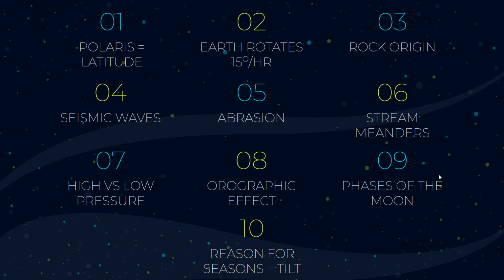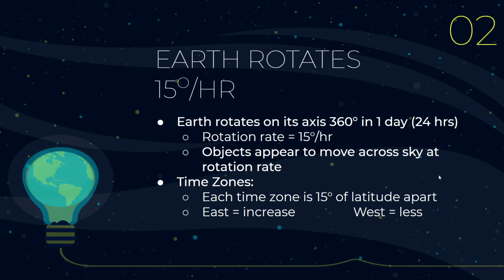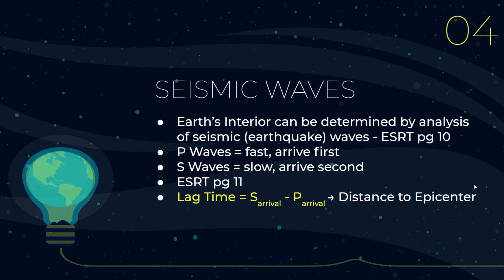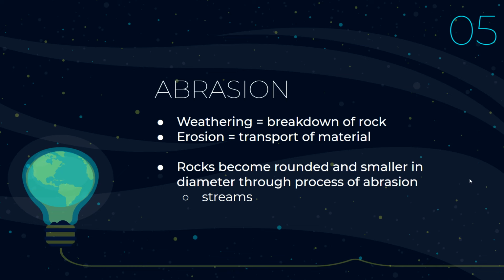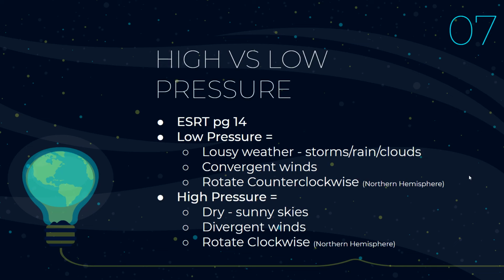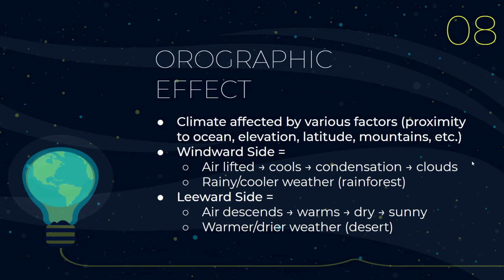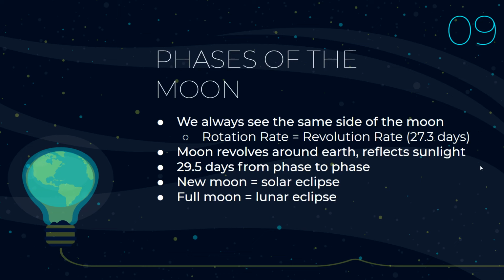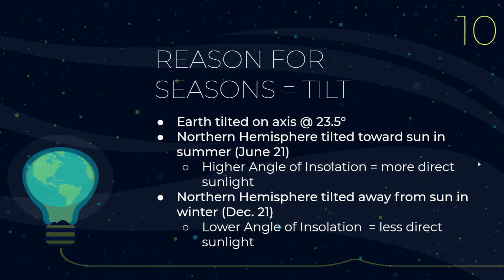Earth Science Review - top 10 things to know